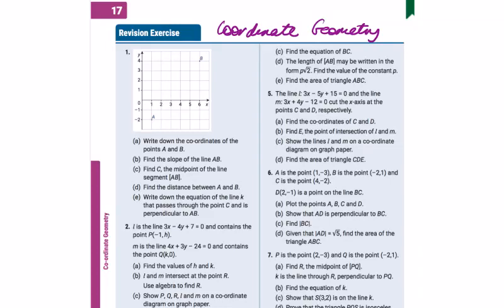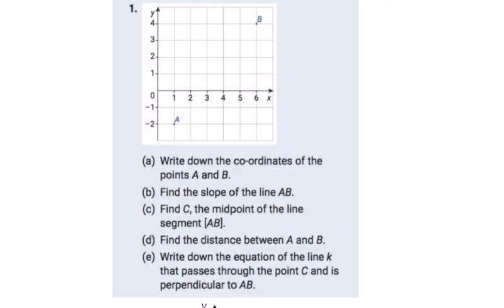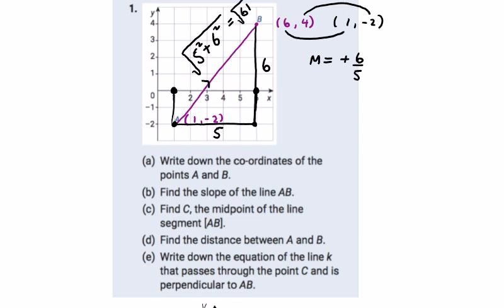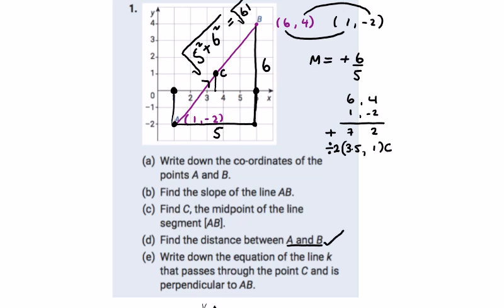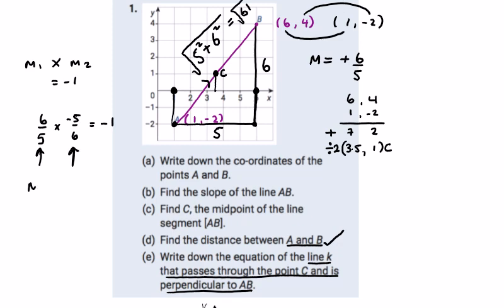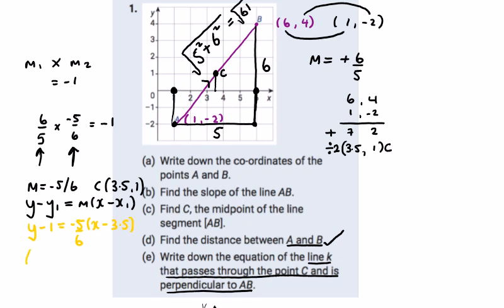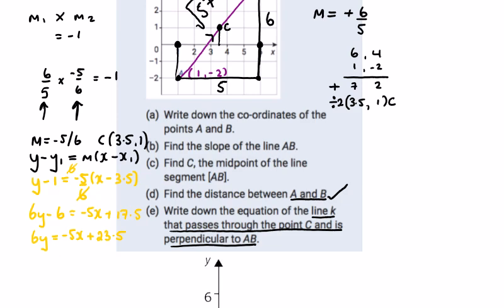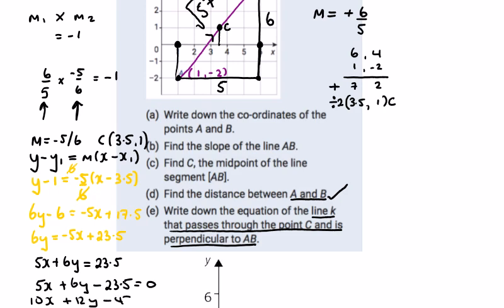Revision Exercises Q1 Ch17 Coordinate Geometry